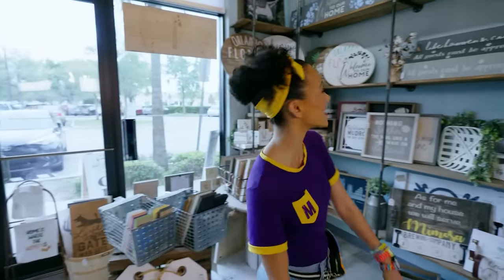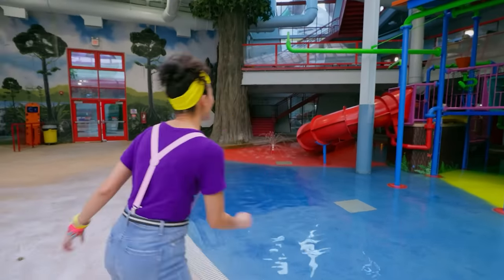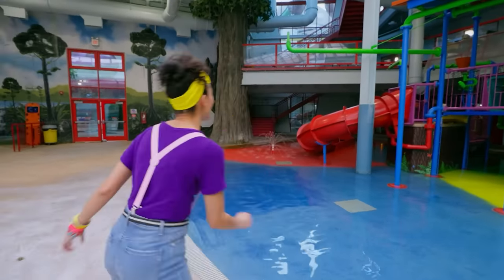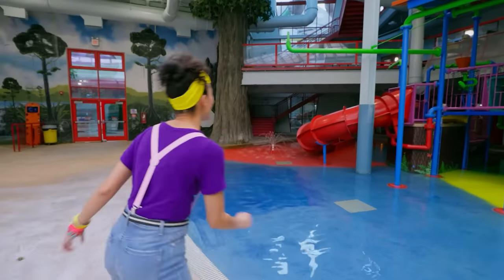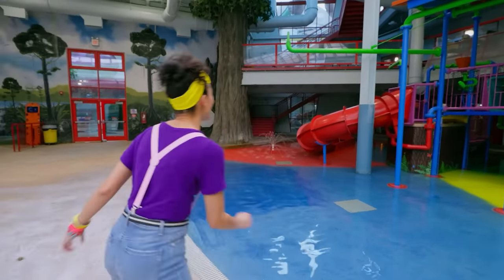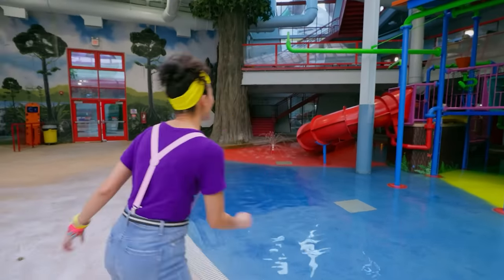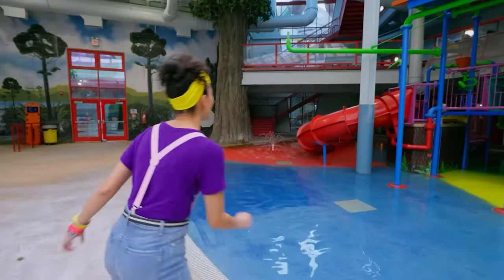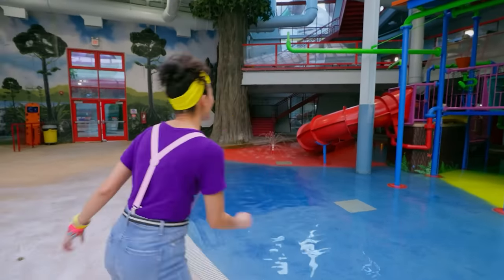Meekah Visits a DIY Studio!! | 4 HOURS OF MEEKAH! | Educational Videos for Kids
Meekah visits Nailed It! DIY Studio in Orlando, FL,  where she gets to flex her crafting skills and create her own DIY project!

00:00 Nailed It DIY
18:15 Meekah Meets Stanley the Dinosaur
28:51 Gingerbread Factory
41:13 Animal Shelter
53:41 Meekah Sky Zone - Flips
01:06:26 Meekah's Air and Sea Adventure
01:21:57 O2B Kids - Dancing
01:35:23 Meekah Has Fun with Fashion at Playday
01:51:22 Meekah’s Day of Games at Billy Beez
02:03:45 Meekah’s Munchkin Matching Game
02:19:38 Blippi Visits an Orange Farm - Sink or Float with Fruit!
02:39:26 Blippi Learns Sign Language - ASL
02:50:14 Blippi Learns About Weight - Heavier or Lighter?
03:01:34 Learn to Cook - Yummy Vegetable Treats
03:22:58 Blippi Learns to Play Music!
03:33:14 Blippi Plays with Clay - Learn Shapes and Spelling

Explore the wondrous world with Meekah. There are so many exciting things to see and learn. Feed your kids’ curiosity while they learn about vehicles, animals, the natural world and so much more. Meekah helps aid children‘s understanding of the world and encourage vocabulary development. Join in the adventure as Meekah visits exciting places such as children’s museums and the zoo! She loves singing, dancing, playing and exploring. Her contagious curiosity engages young viewers in learning adventures that help them grow and develop.